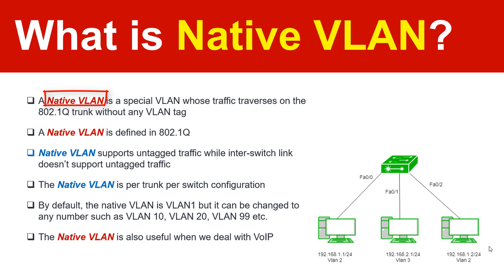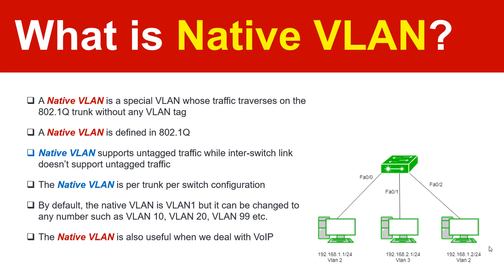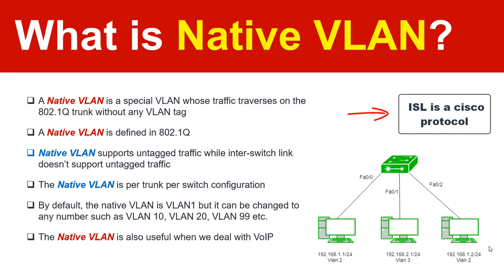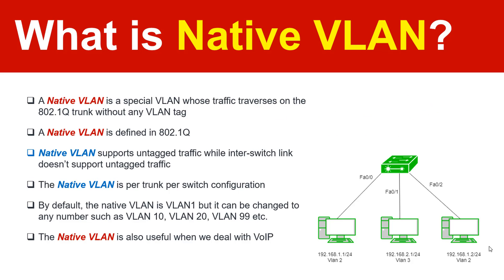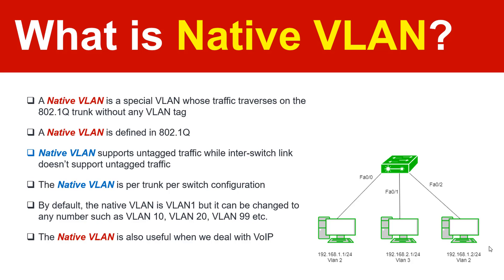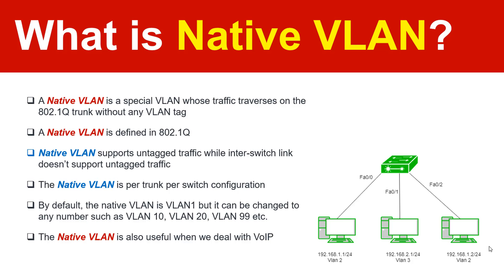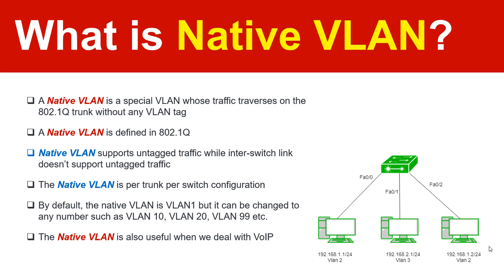What is Native VLAN?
In this video, our expert instructor has explained concisely that:
1.What is  Native VLAN?
2. What is 802.1Q?
3: on other minor topics